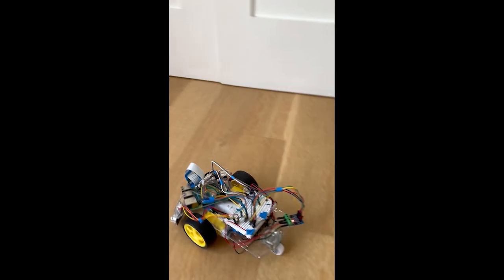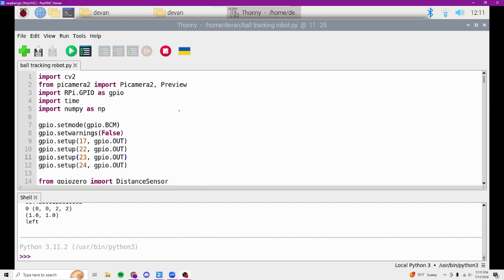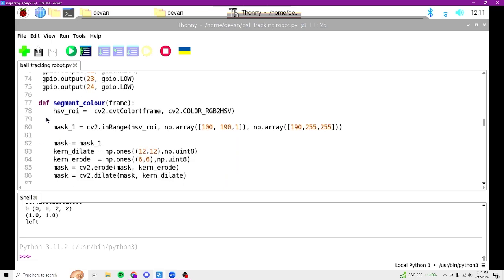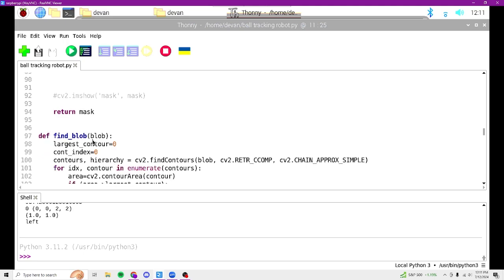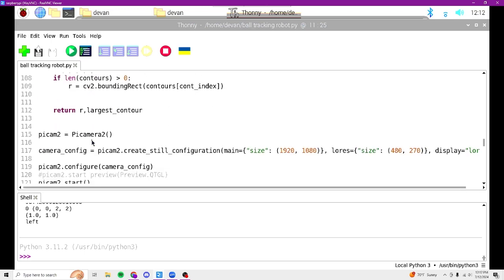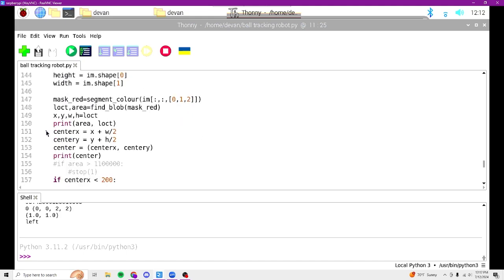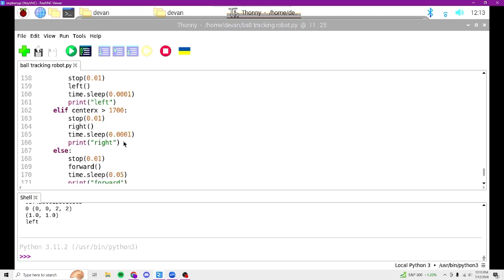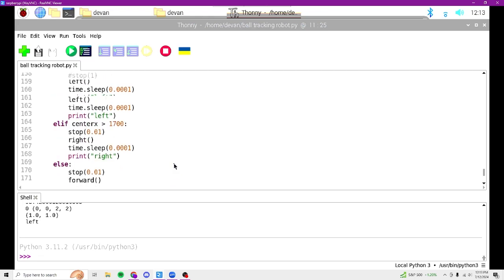Devan G milestone 2